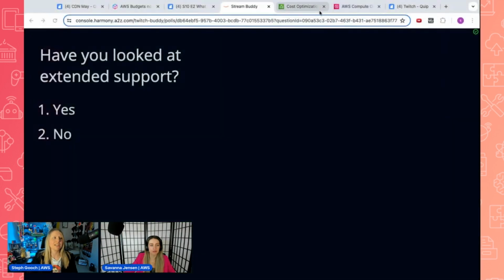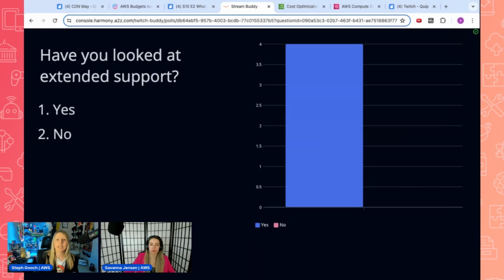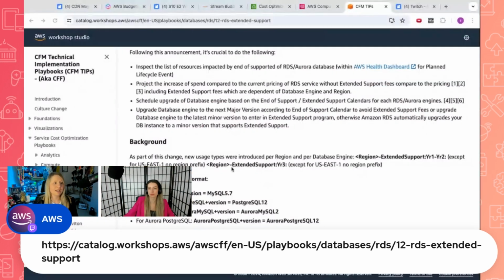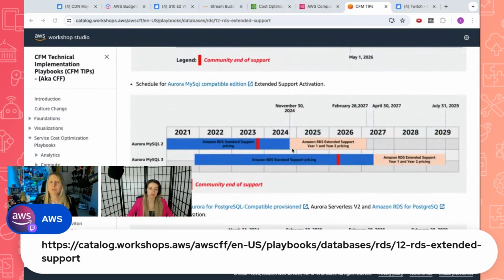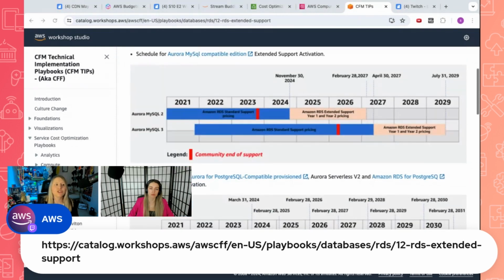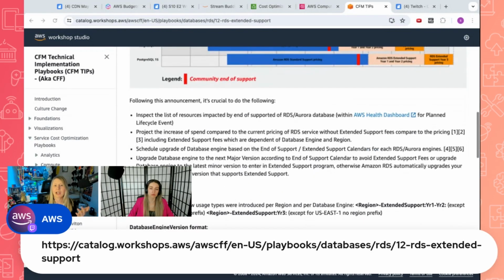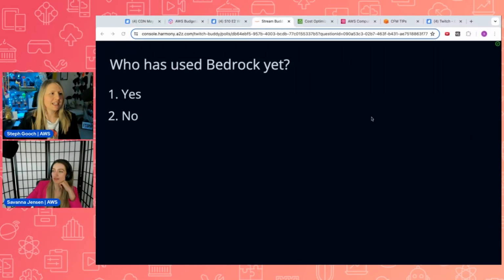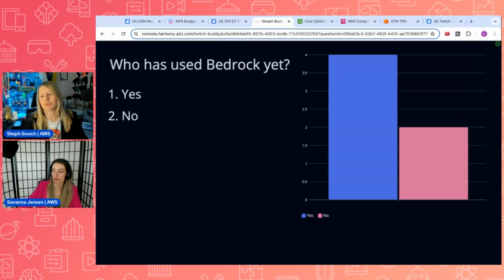Cost News Digest May 2024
Cost New Digest looking at Bedrock, Support charges and much more!

Extended support